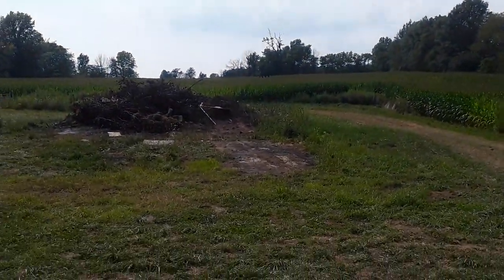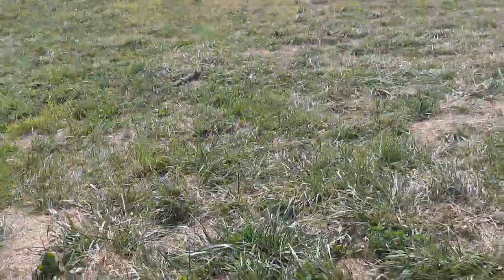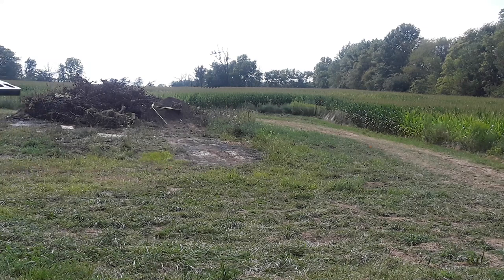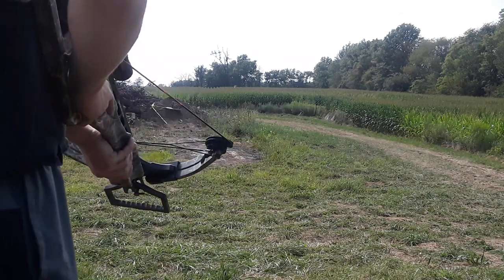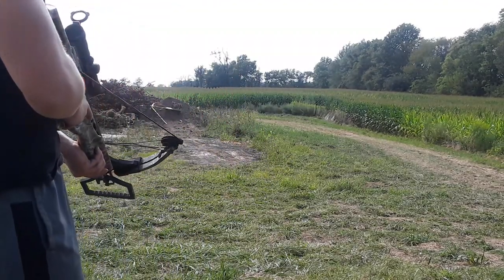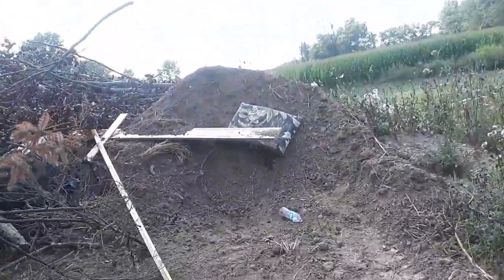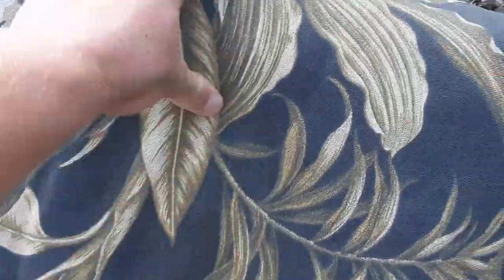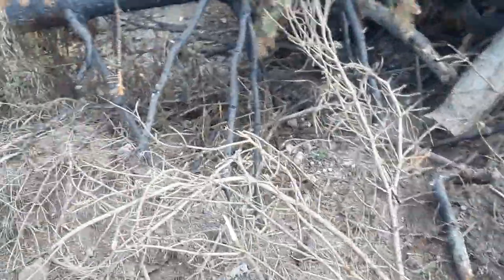Rampage crossbow sight in